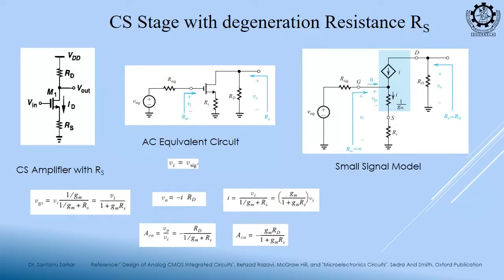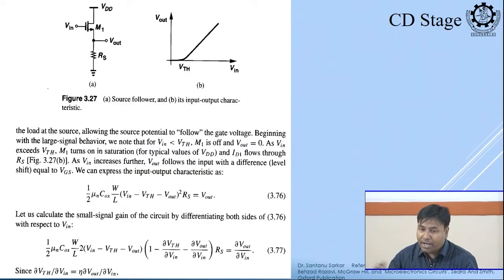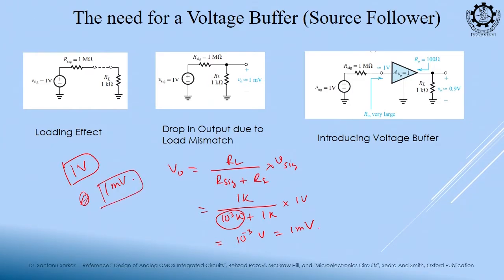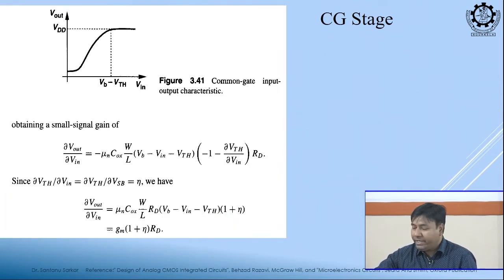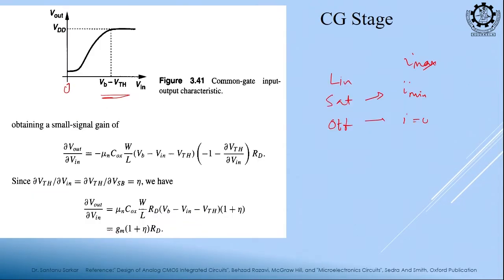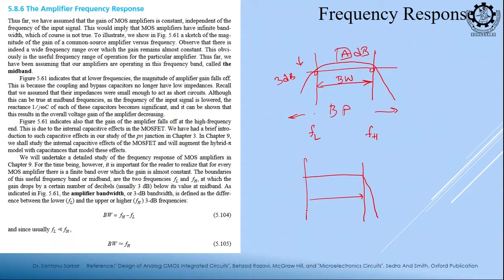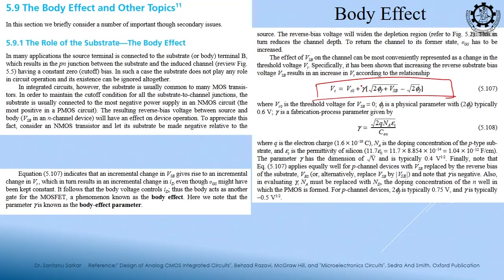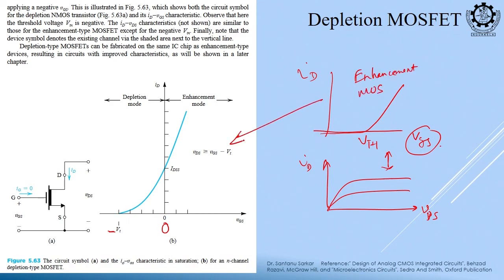Analog Electronics Video Lecture-16-Small Signal Analysis of CS, Source Followers, CG amplifiers,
Analog Electronics Video Lecture of Professor Santanu Sarkar from ANKCTEL, NIT Rourkela. Dr. Santanu Sarkar is an Assistant Professor in the Electronics and Communication Engineering Department of National Institute of Technology Rourkela, India.
Analog Electronics Video Lecture-16-Small Signal Analysis of CS amplifier, Source Followers and Common Gate CG amplifiers, Applications of CS, CD and CG amplifiers.